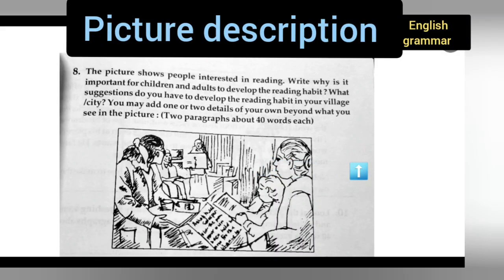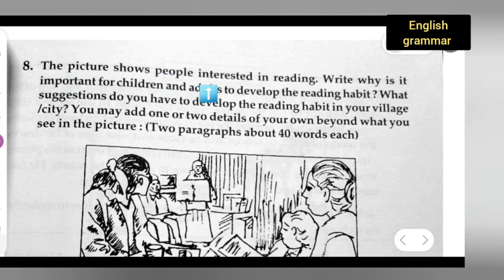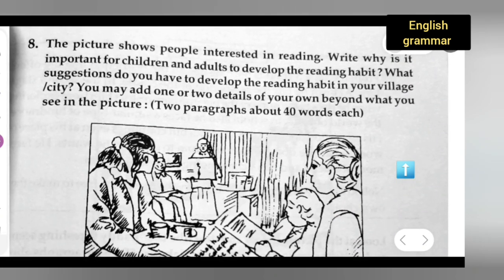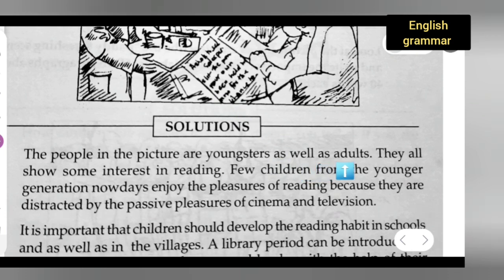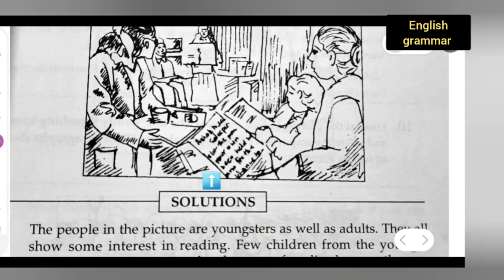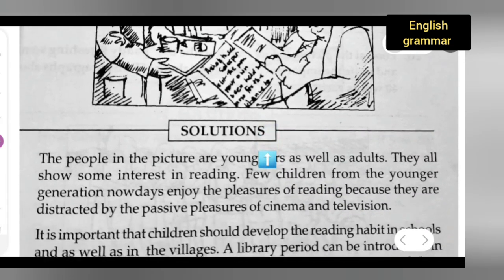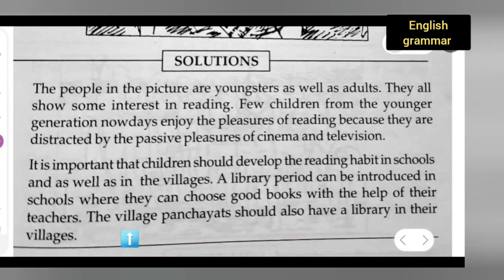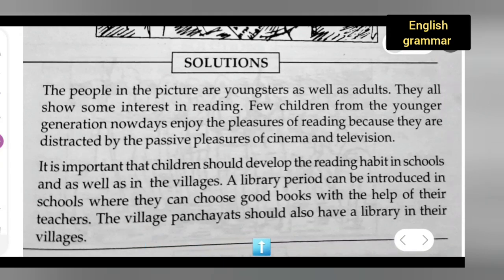picture description | English grammar | part 7